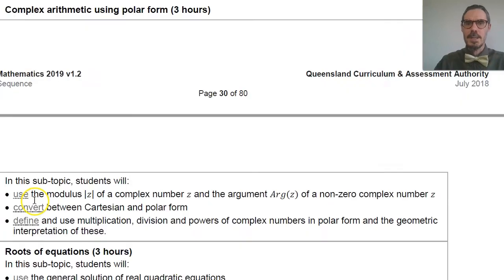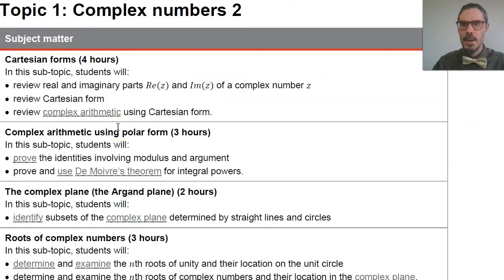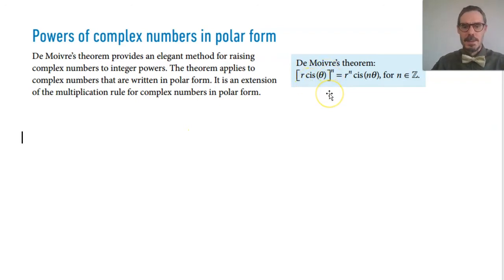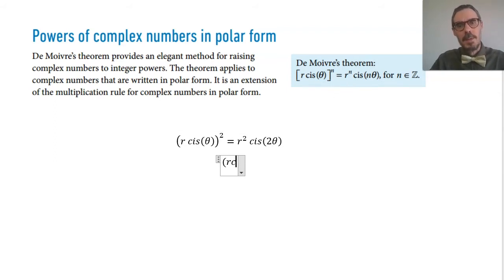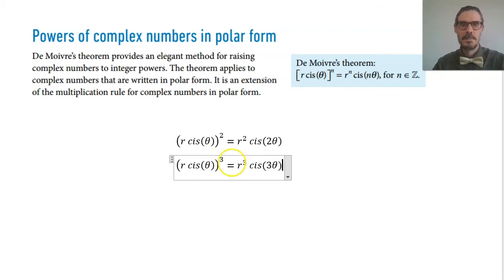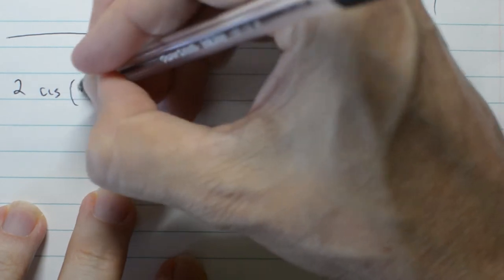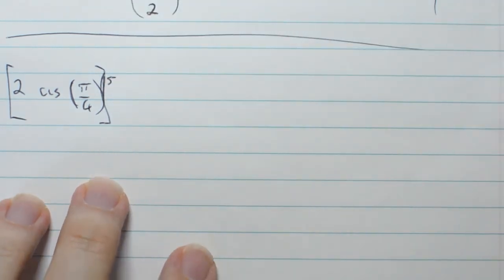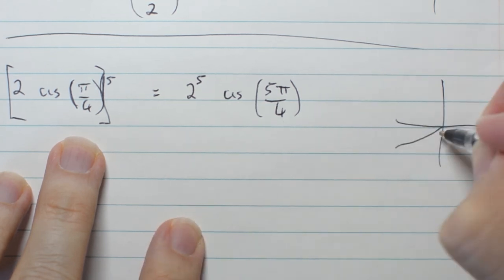54g Powers of complex numbers in polar form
Using de Moivre's theorem to calculate whole-number powers of a complex number expressed in polar form.